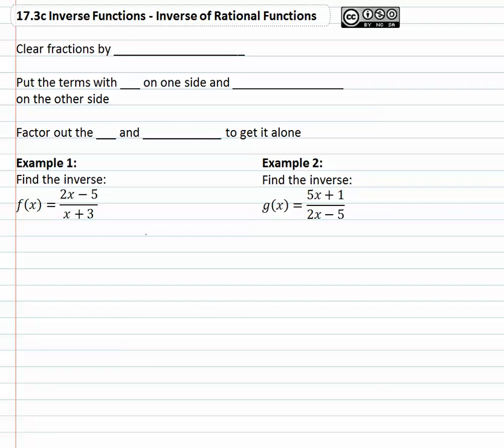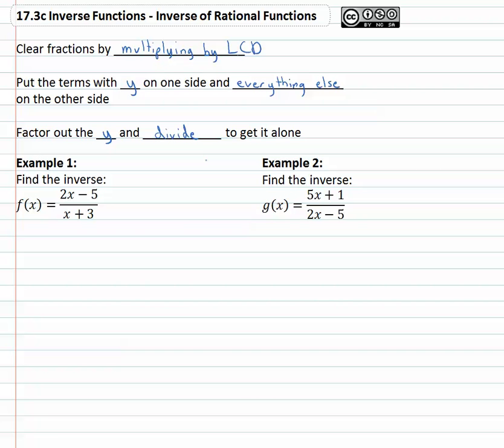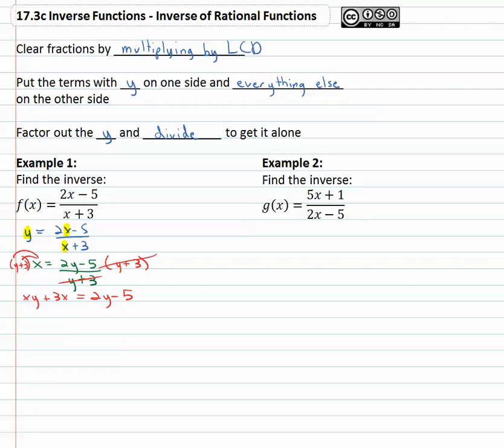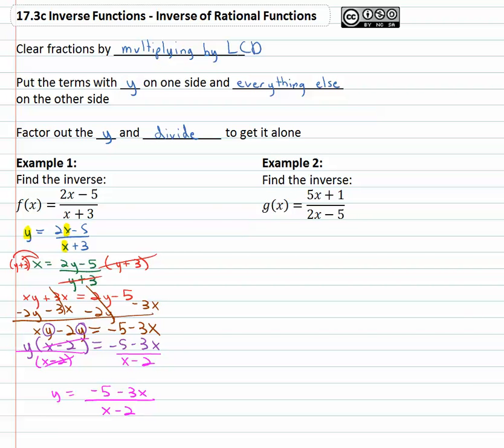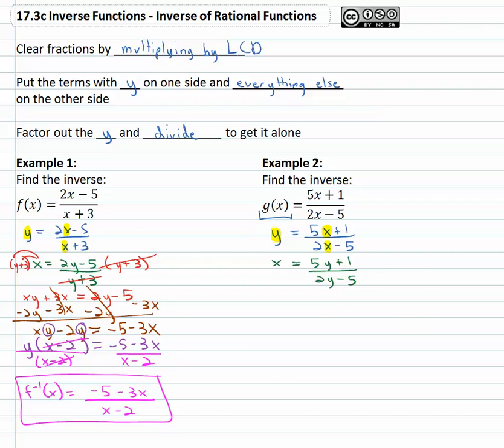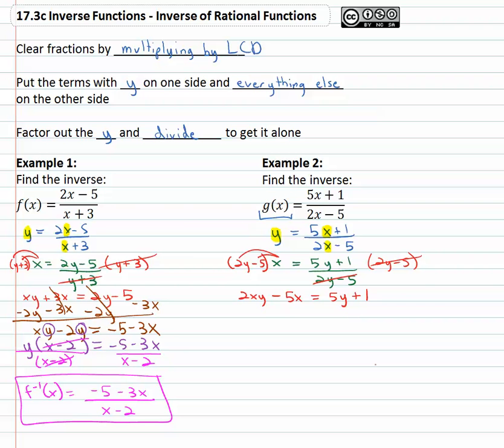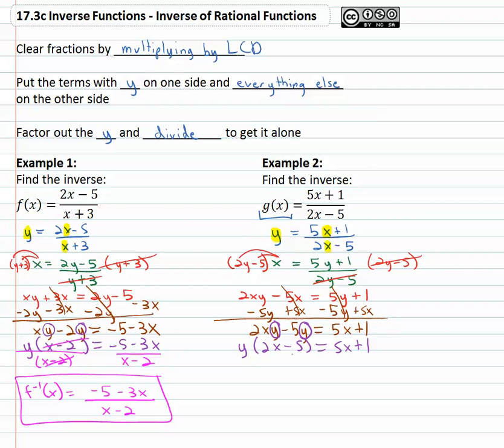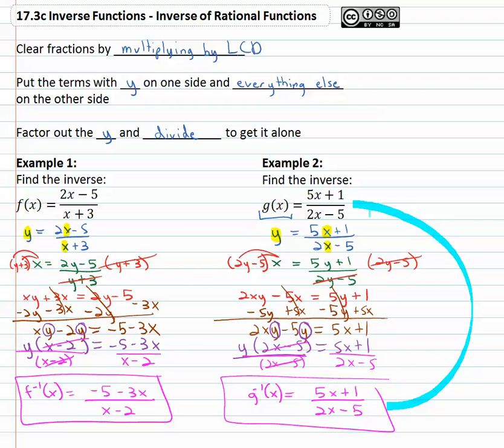17.3c Inverse of Rational Functions